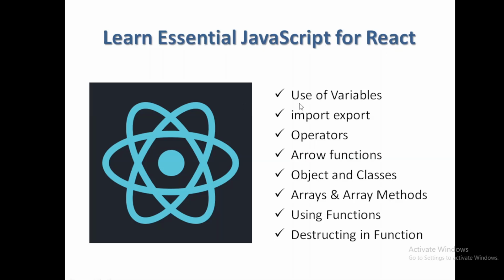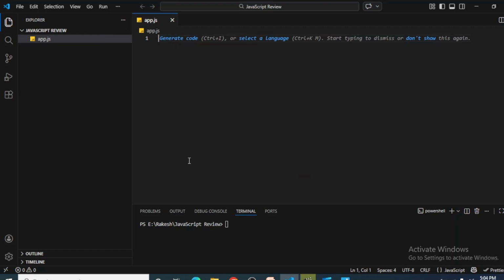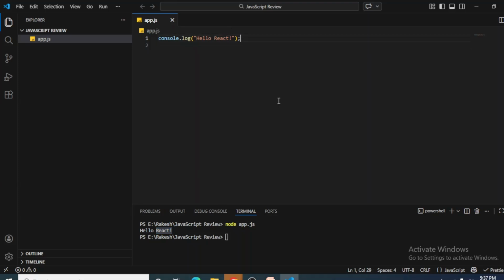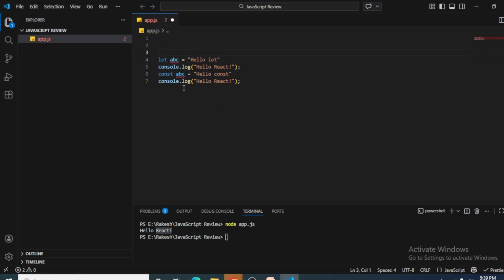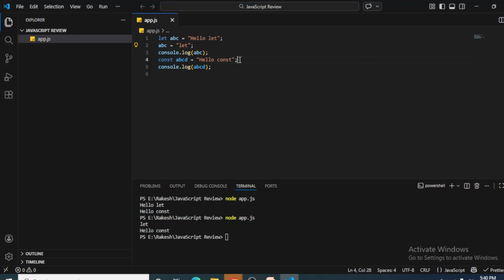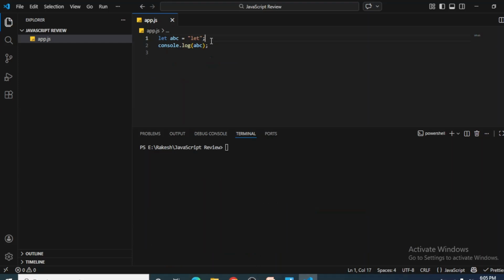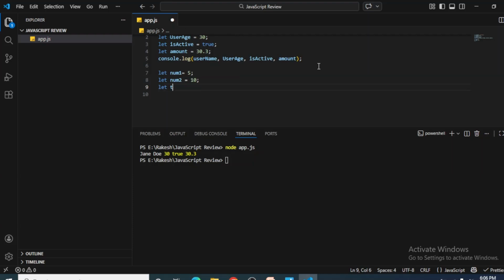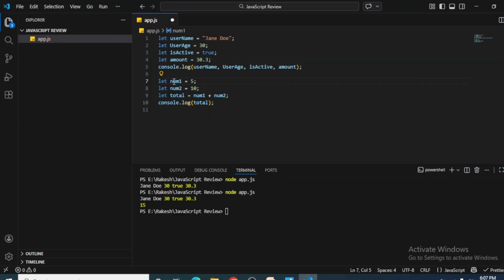Part 6: Learn JavaScript Essential for React For Absolute Beginners.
Learn the Essential JavaScript that needed for building react application. In this lecture we will learn about variables.